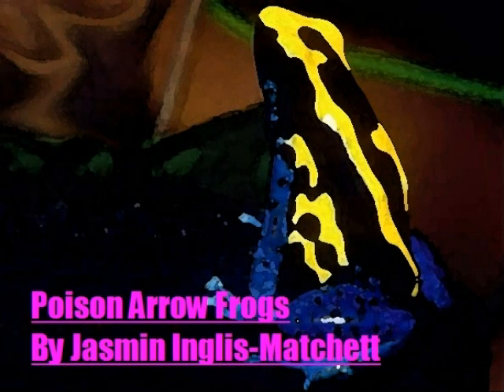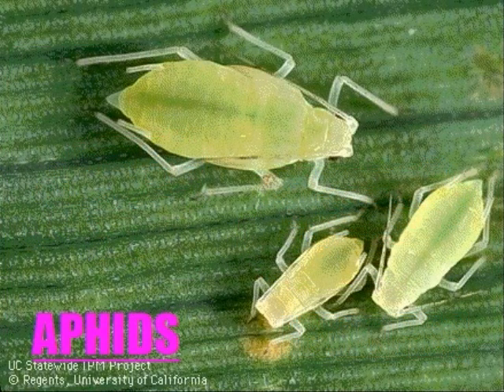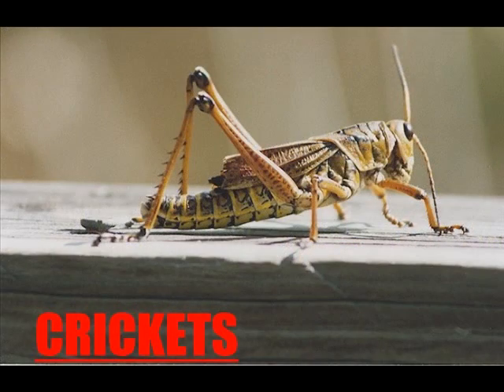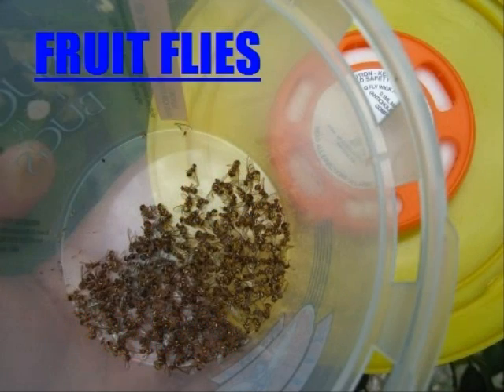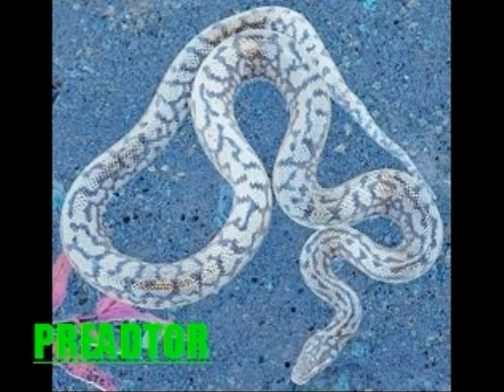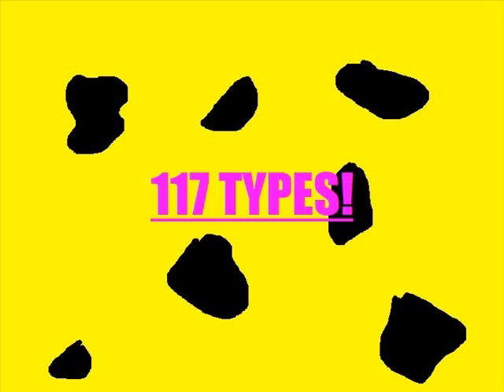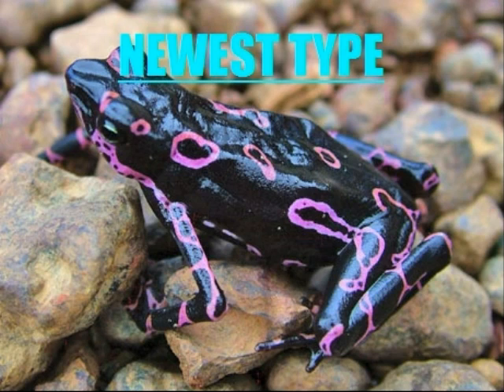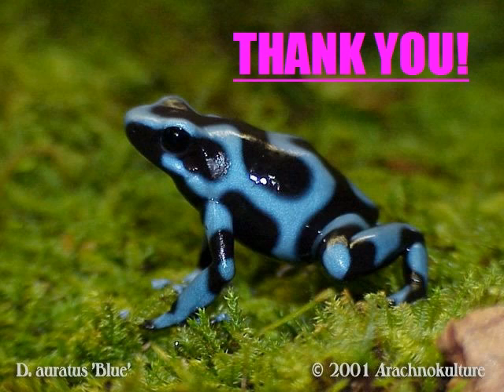Jasmin's Poison Arrow Frog Documentary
A short documentary about the Amazonian Poison Arrow Frog, created by a Year 5 student using photostory3